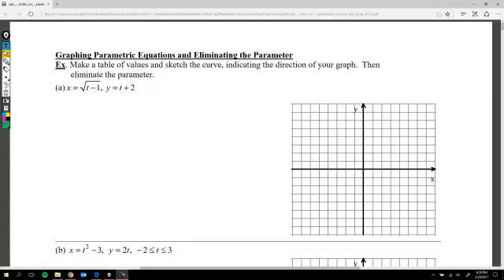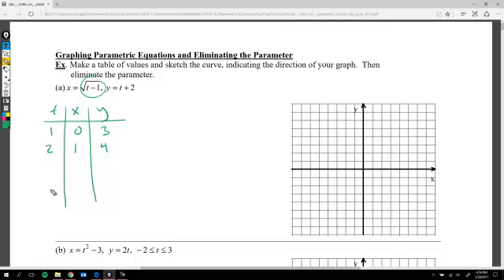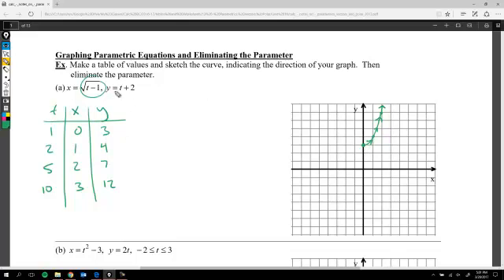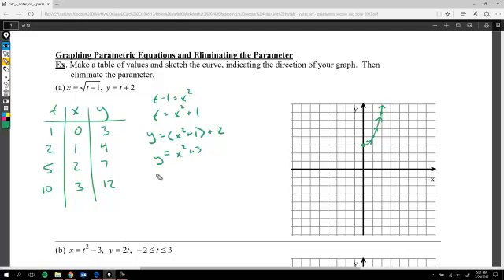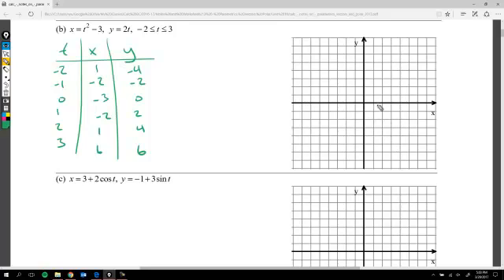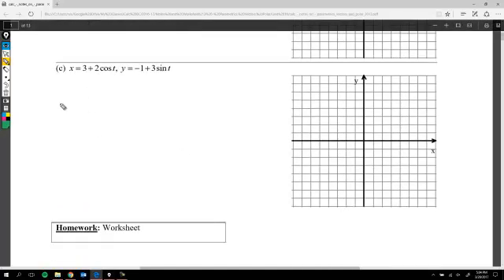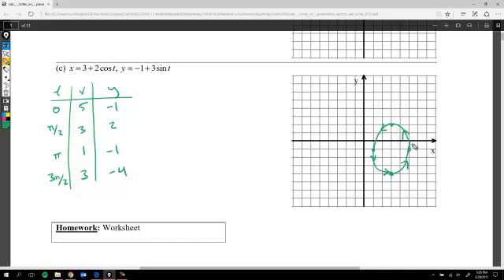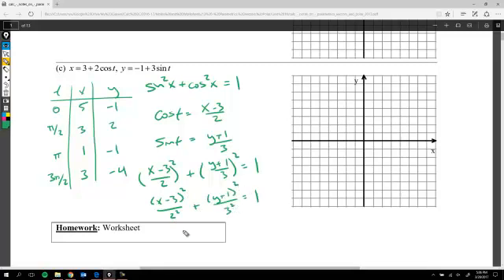12.1 Graphing and Eliminating the Parameter